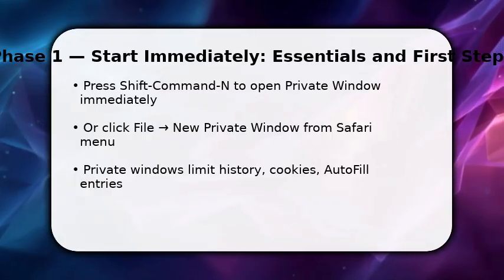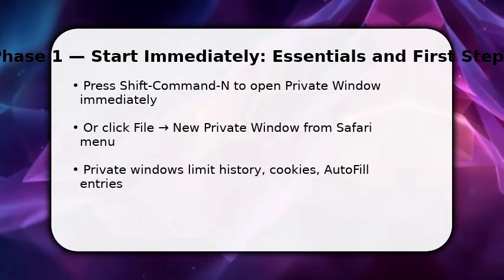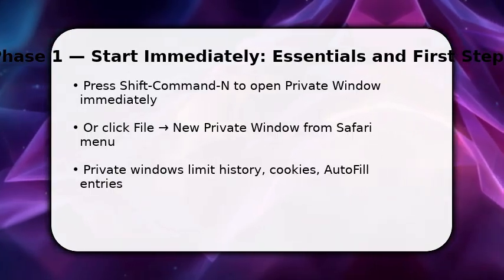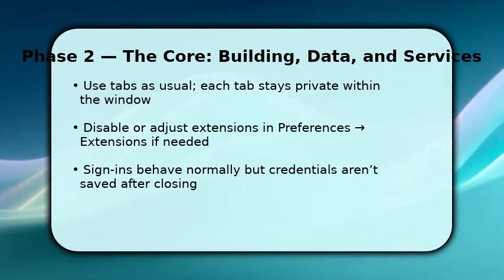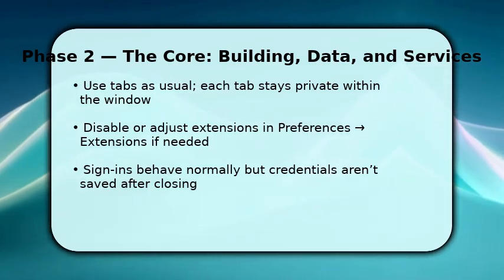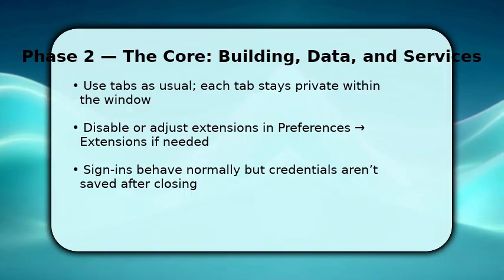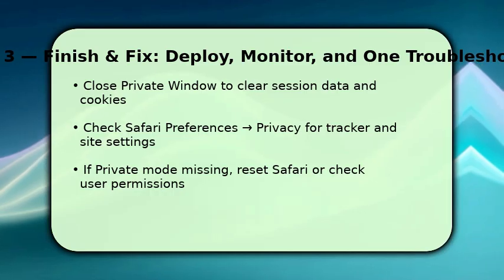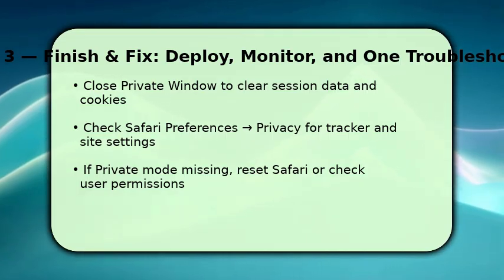How to Use Incognito Mode in Safari Mac (full Guide)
How to Use Incognito Mode in Safari Mac (full Guide) | 🔒 Surfshark VPN Deal — Stay private and secure. $1.99/mo + 3 Months Free ▸

Dive into the secrets of Safari' extranet on your Mac. This comprehensive guide walks you through every step to activate and use incognito mode, ensuring privacy while browsing online without leaving traces.

Safari,